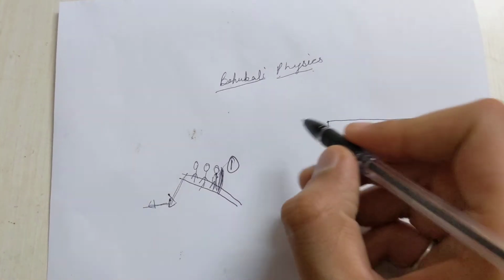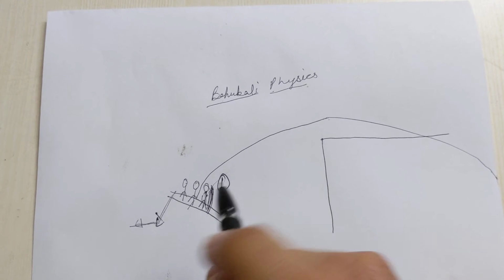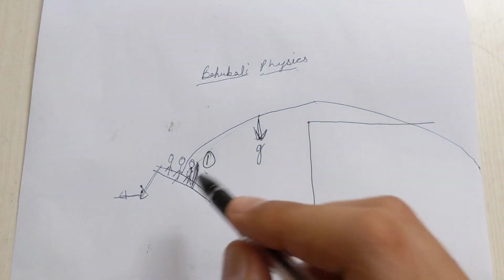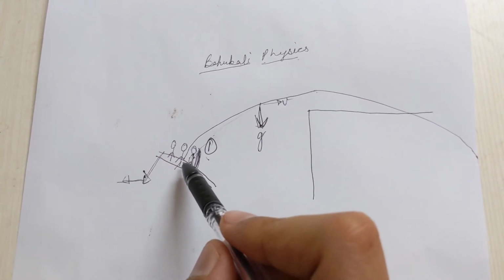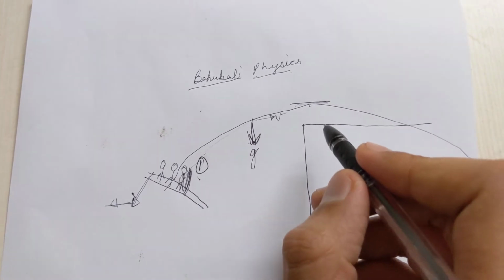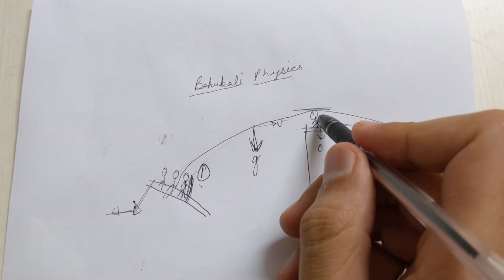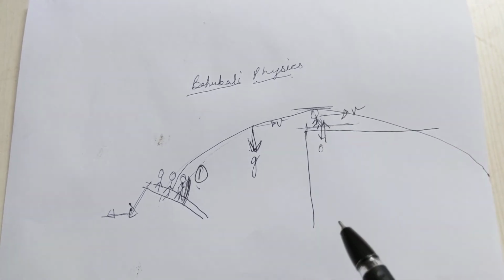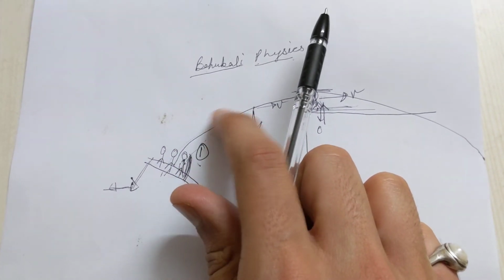Bahubali physics part 1